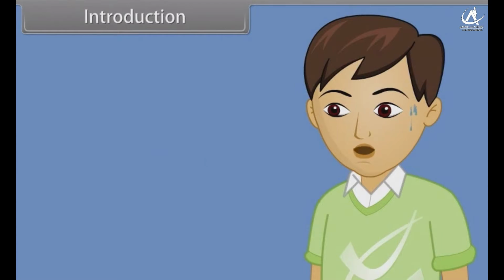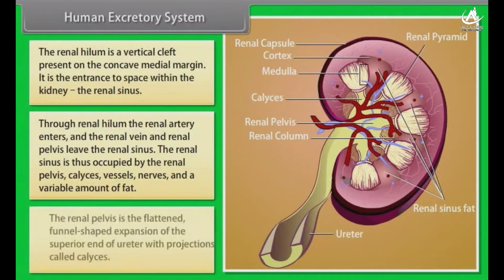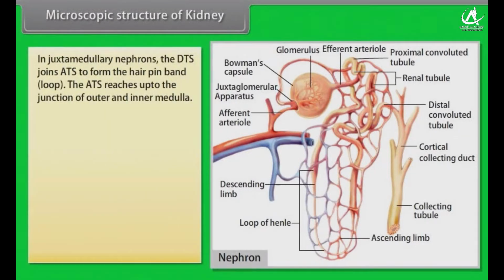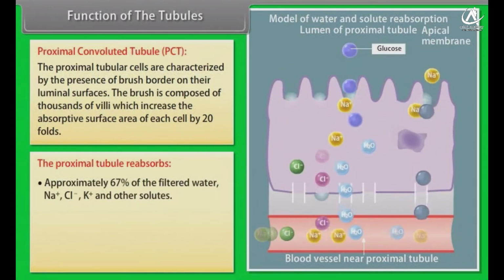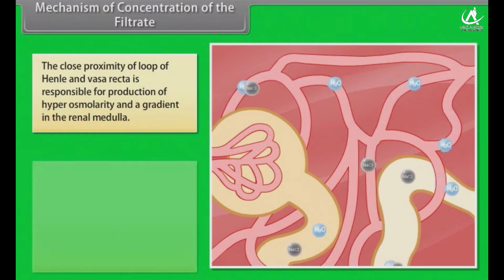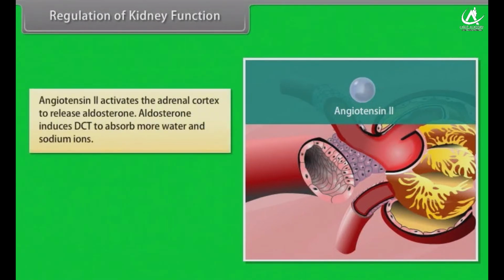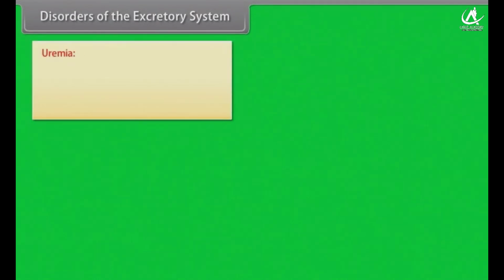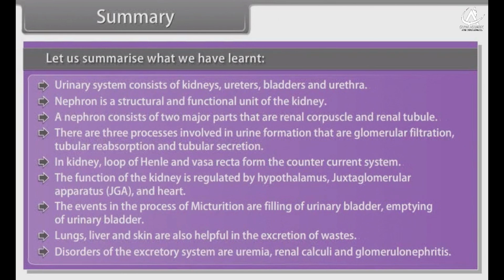Excretory products and their Elimination, Class-11, Subject-Biology, In English